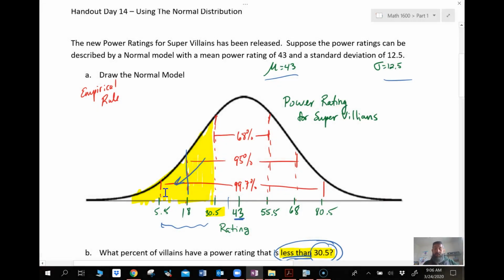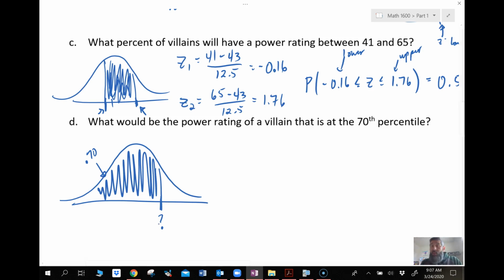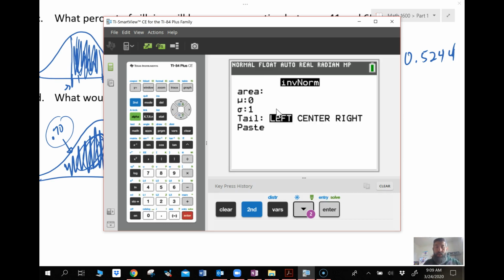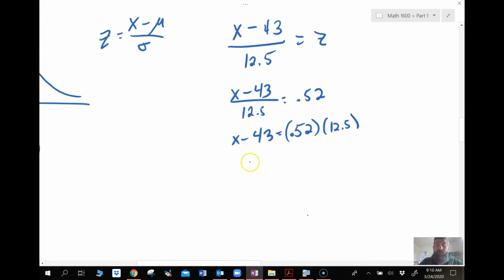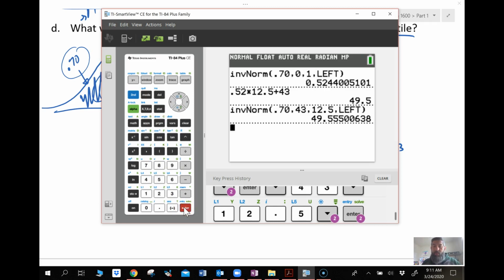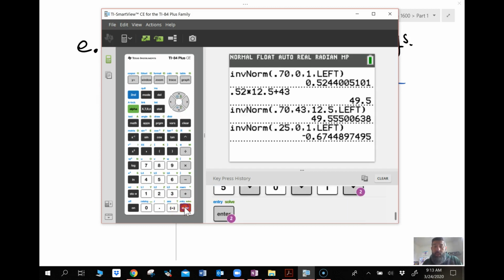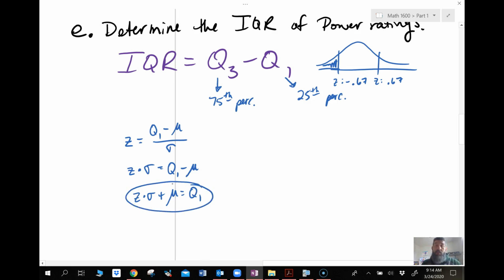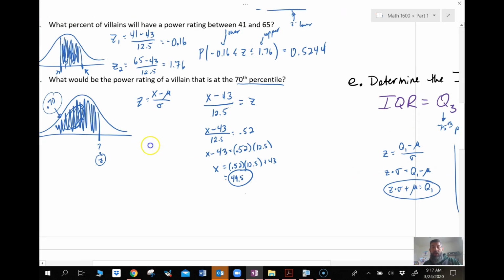Finding Percentiles using the Normal Model with TI-84